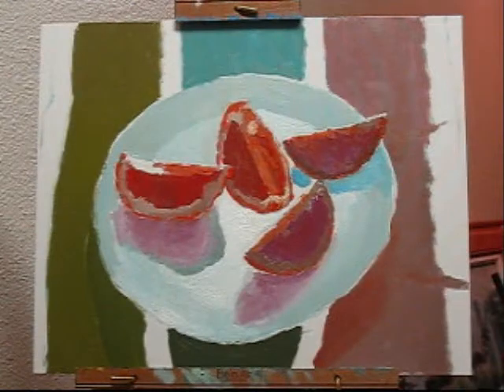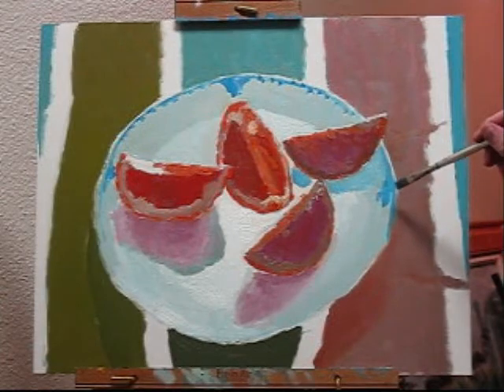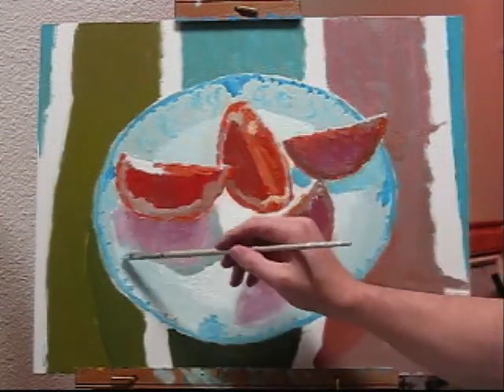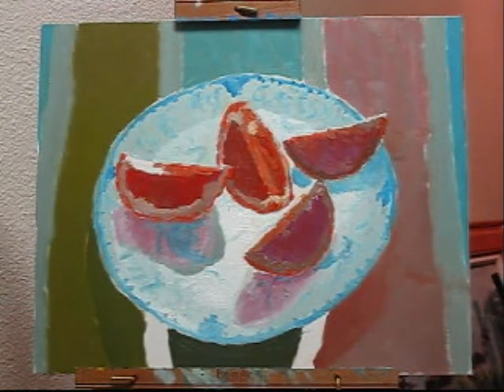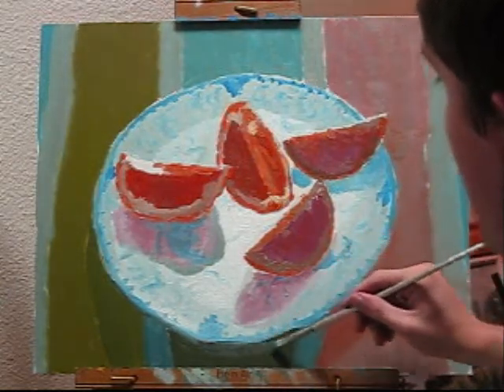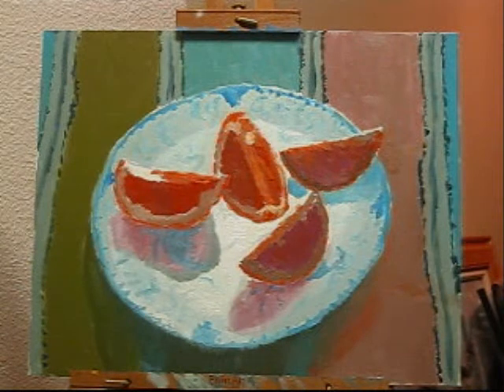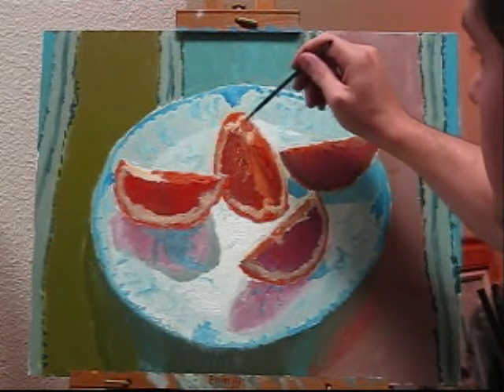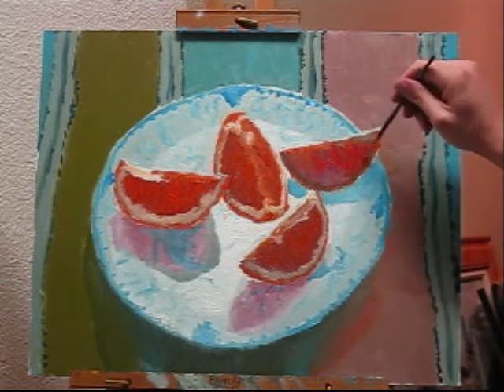How to Paint Still Life - Oranges on a Plate 4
oil/ acrylic painting demonstration, painting oranges in a still life. To see and learn more, visit Learn2Paint.info for tons of free articles, demonstrations, and advice.